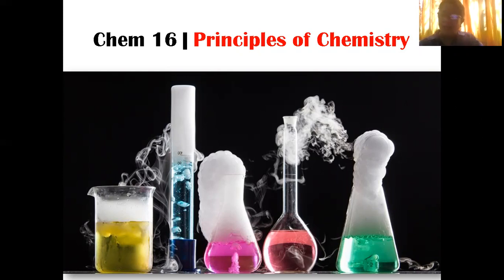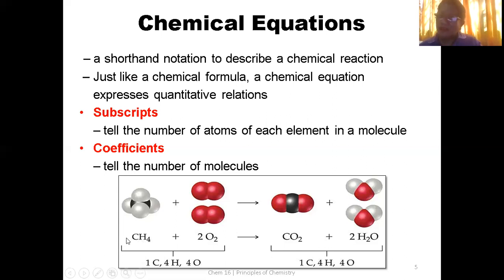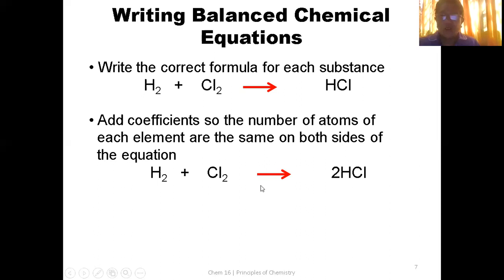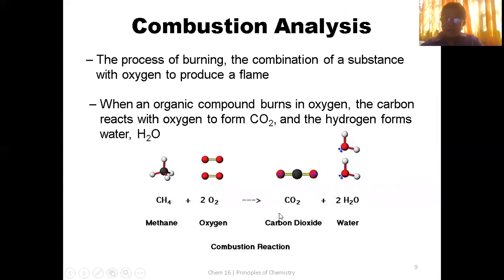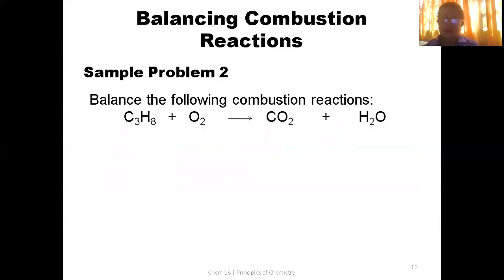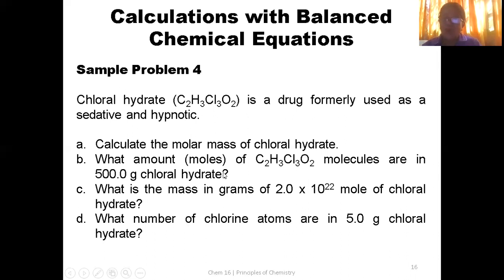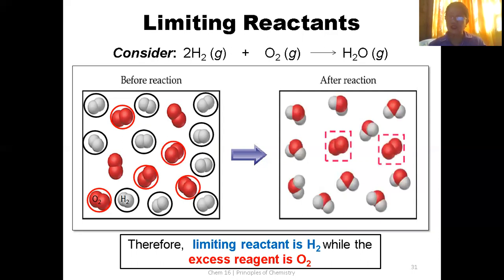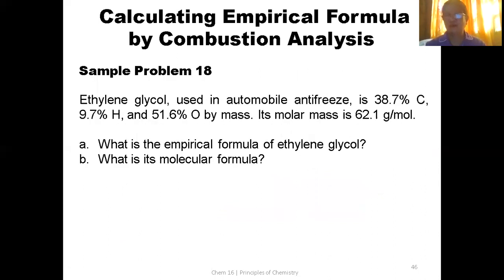Chemical Reaction 1- Prof. Levitah C. Mapatac, PhD